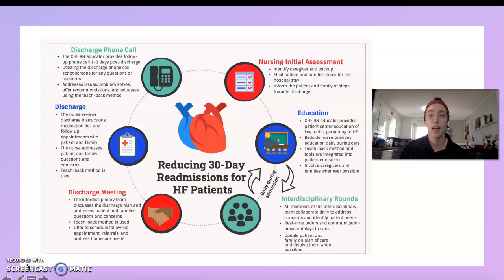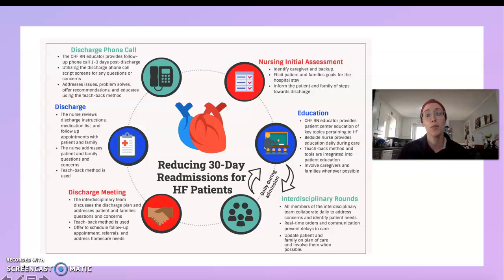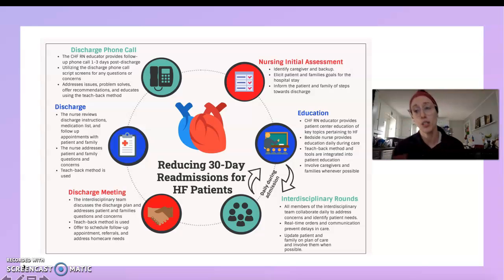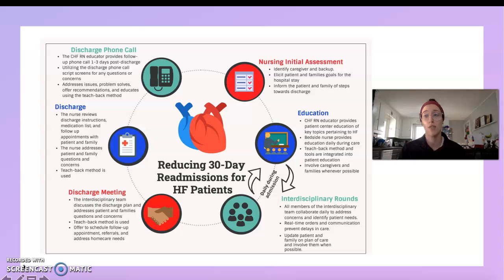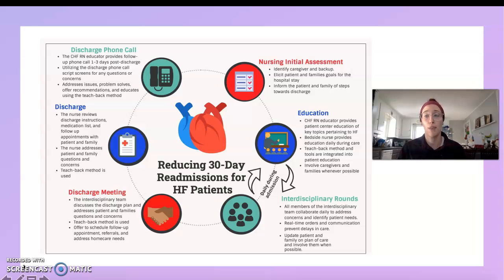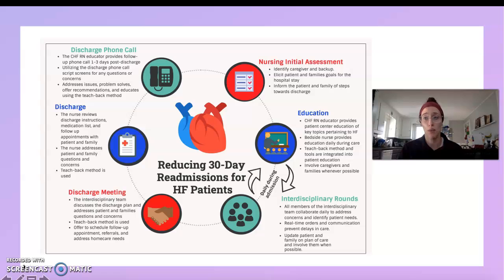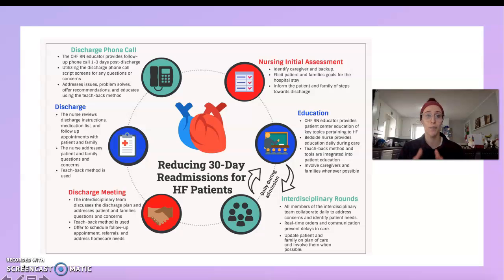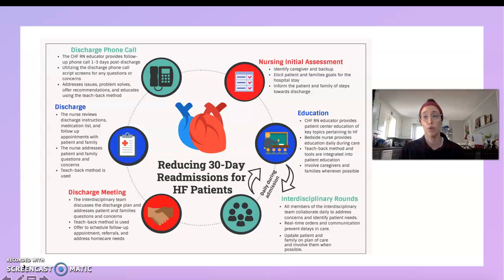Graphic of Evidence-Based Clinical Practice Change